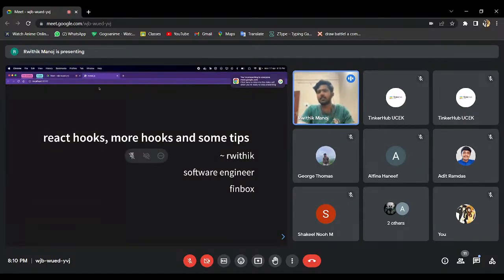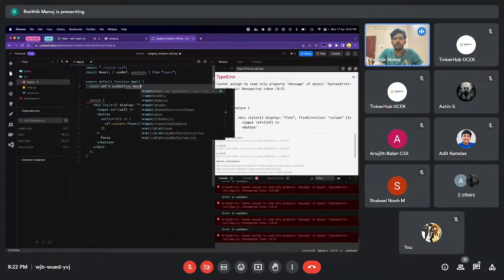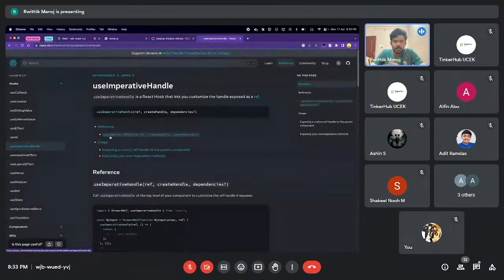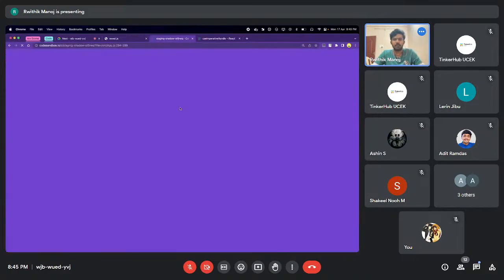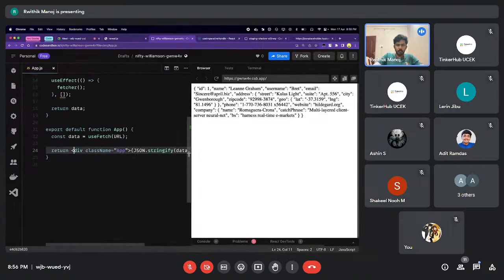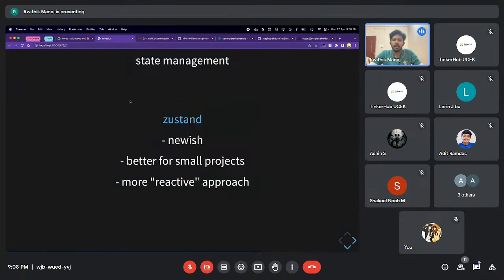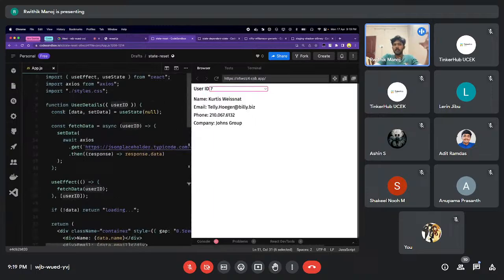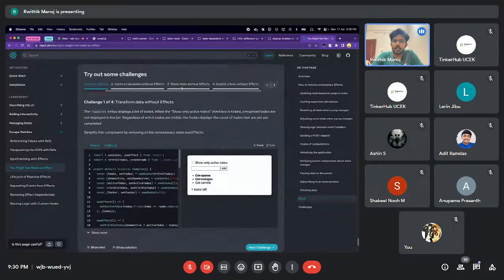WebCon 2023(Day-13) Introduction To React Part-3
Our host for today is RWITHIK MANOJ from CET. He is one of the bright minds from CET and an astonishing 𝗙𝗿𝗼𝗻𝘁𝗲𝗻𝗱 𝗪𝗲𝗯 𝗗𝗲𝘃𝗲𝗹𝗼𝗽𝗲𝗿.